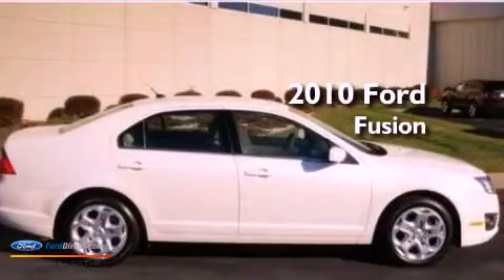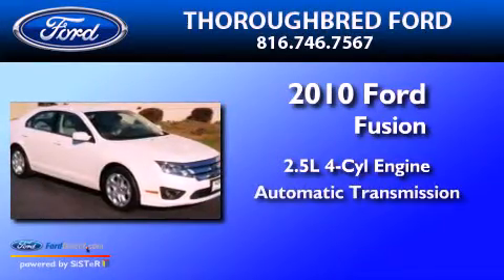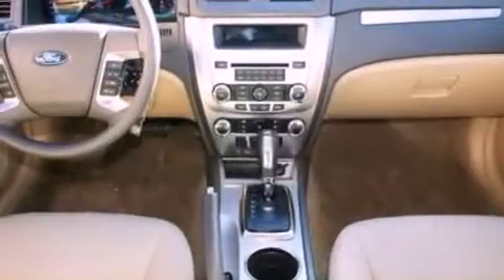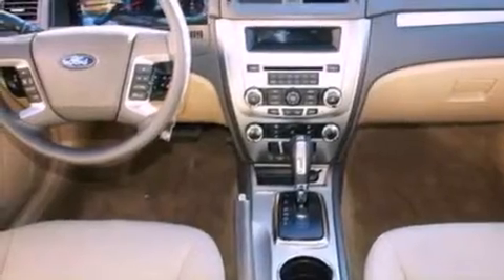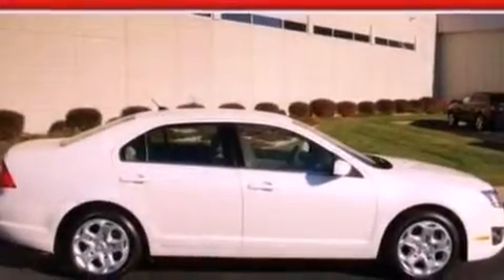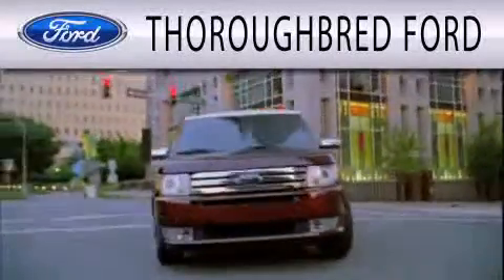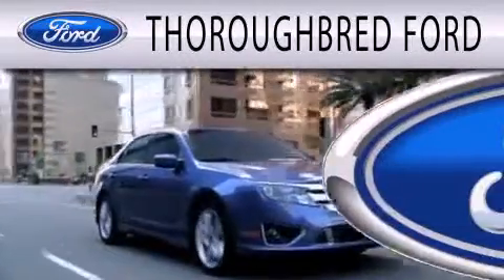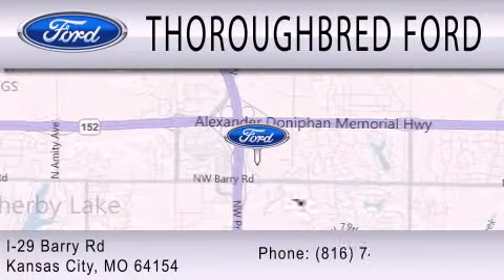2010 FORD FUSION Kansas City MO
Year : 2010

 Make : FORD

 Model : FUSION

 Engine : 2.5L I4 16V MPFI DOHC

 Trans . : AUTOMATIC

 Exterior : WHITE PLATINUM TRI-COAT METALLIC

 Miles : 40,626

 Thoroughbred Ford

 8501 N Boardwalk Avenue